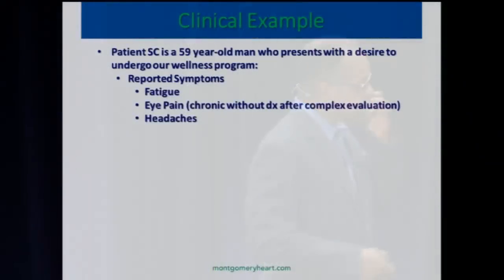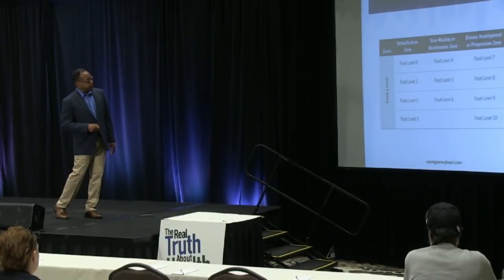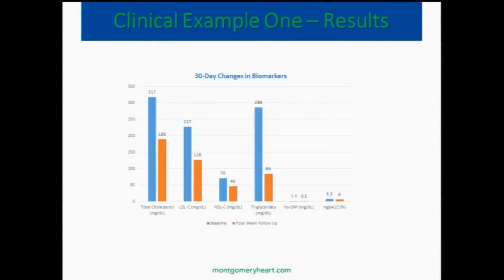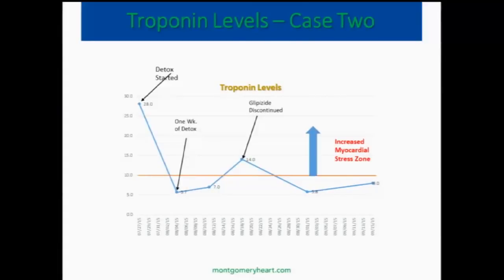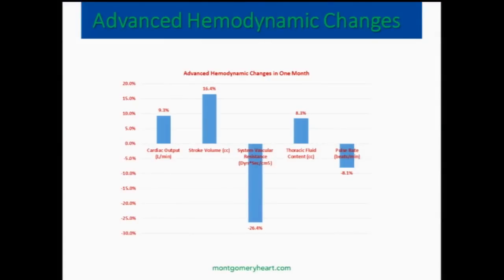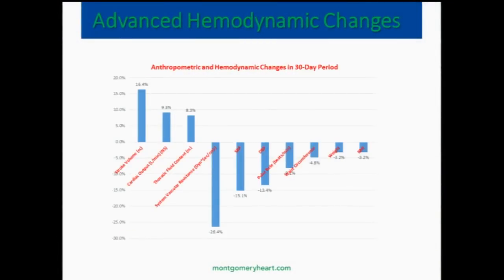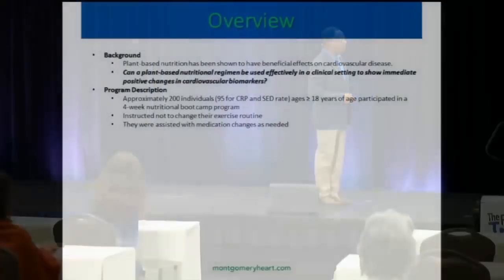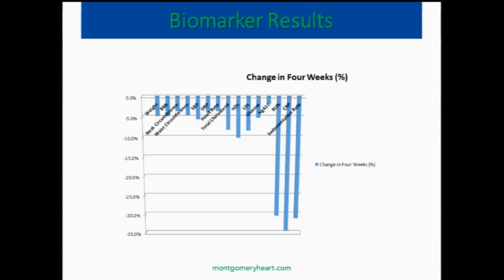Case Studies Of People Switching To A Whole Food Plant Based Diet with Baxter Montgomery, M.D.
Dr. Montgomery will discuss the specifics on how food can be integrated into the clinical practice on a routine basis and how switching to a plant based diet can change your life for the better.